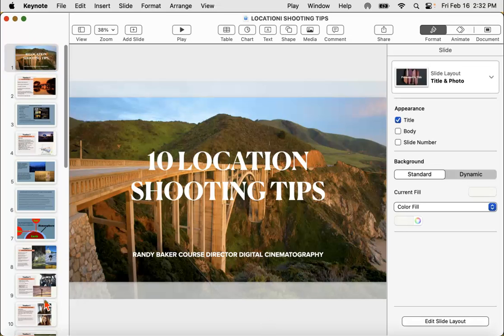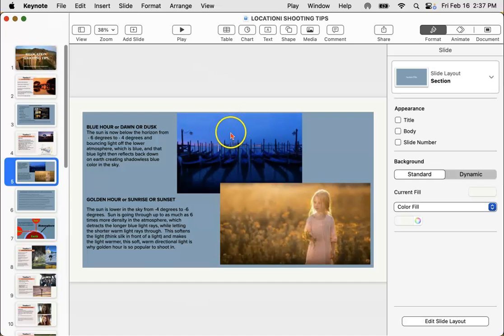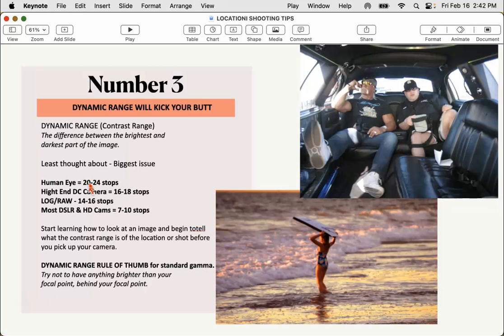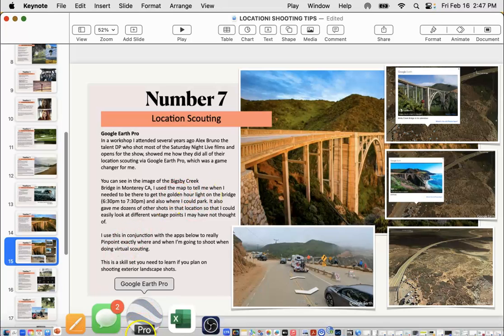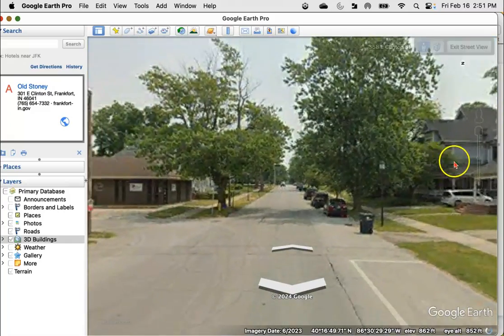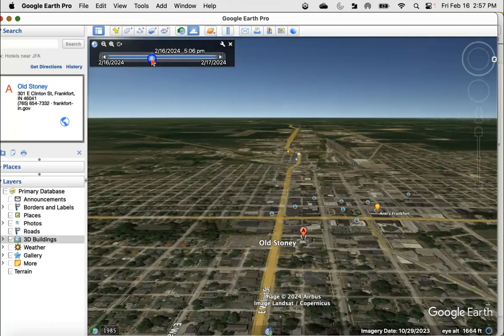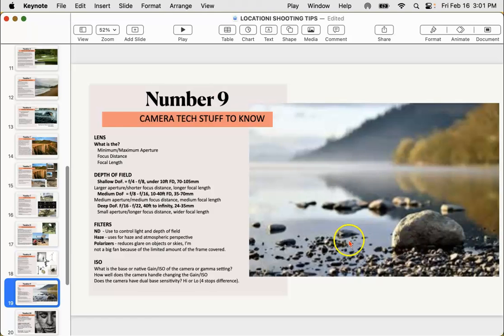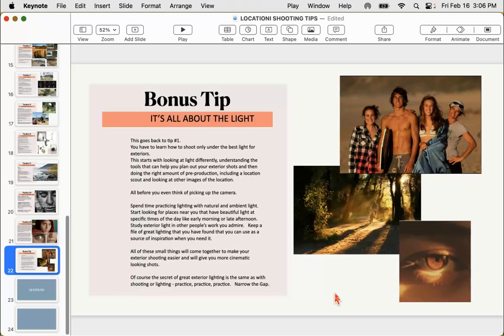10 Location Shooting Tips & How to Use Google Earth Pro to do a Virtual Location Scout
This 35 minute video goes over 10 location shooting tips including how to use Google Earth Pro to do virtual location scouting.